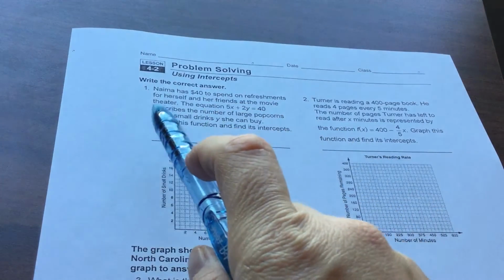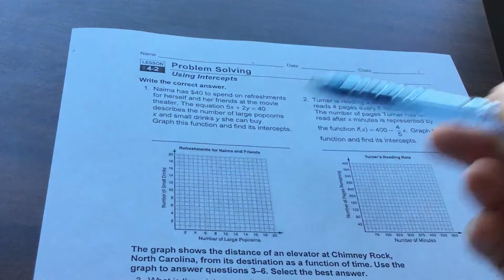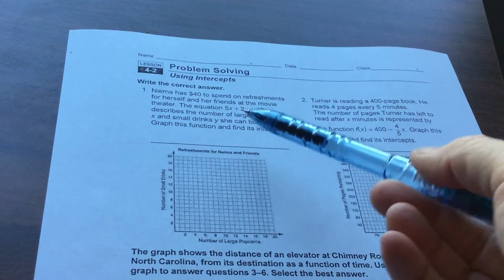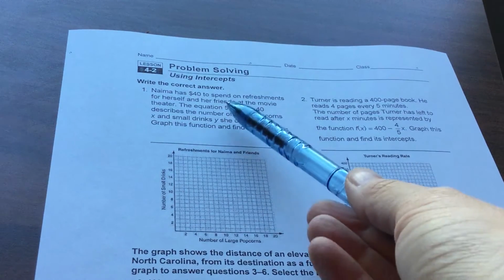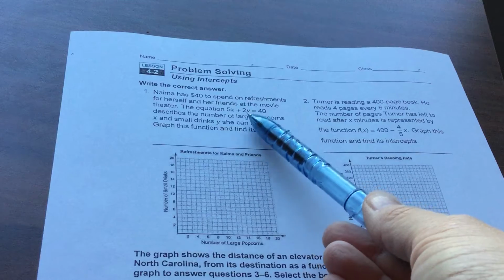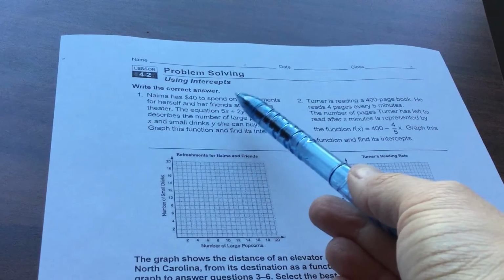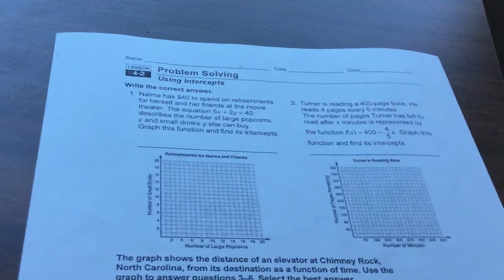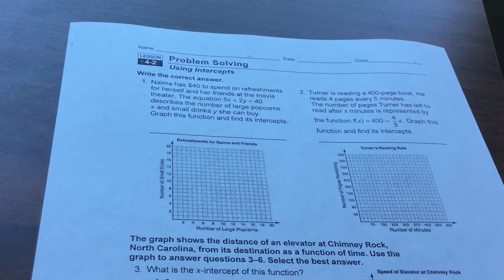4-2 Using Intercepts - Real World Application